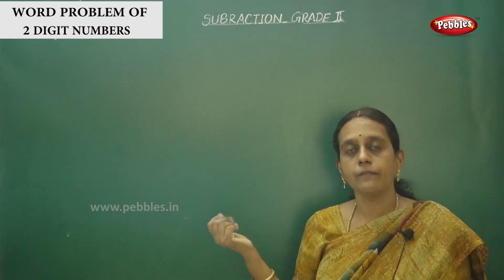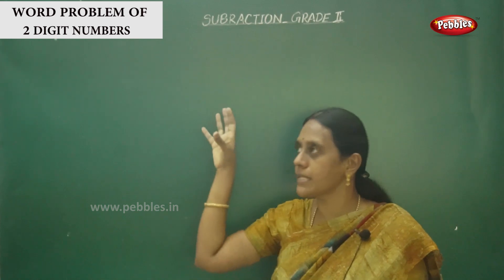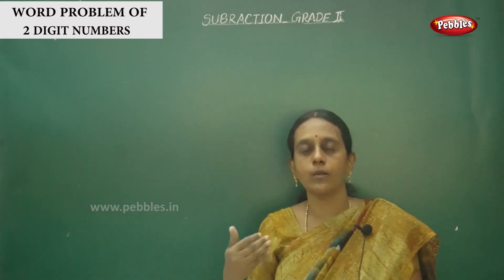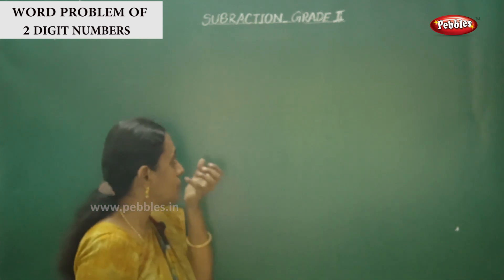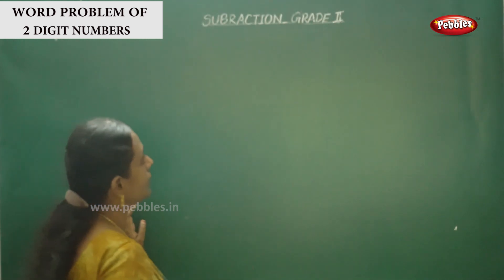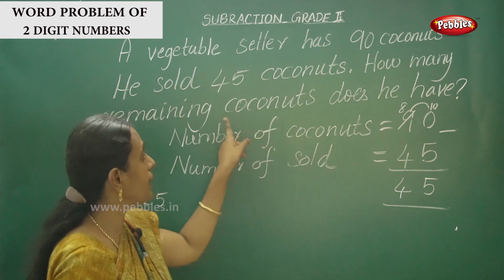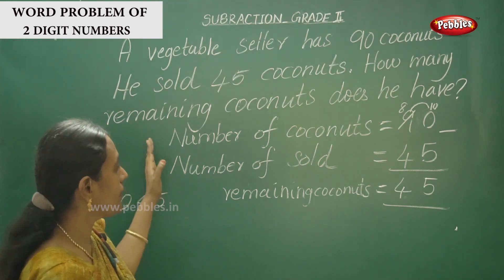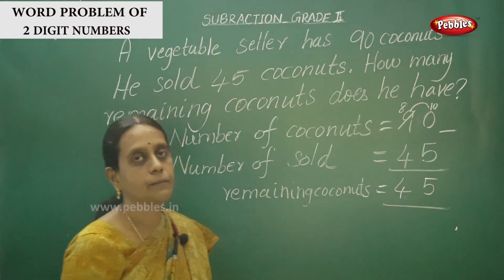1st std Maths | Subtraction - Word Problem of 2 Digit Numbers | Basic Learning Numbers | Class-1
1st std Maths | Subtraction - Word Problem of 2 Digit Numbers | Basic Learning Numbers | Maths Class-1 /எண்கள்